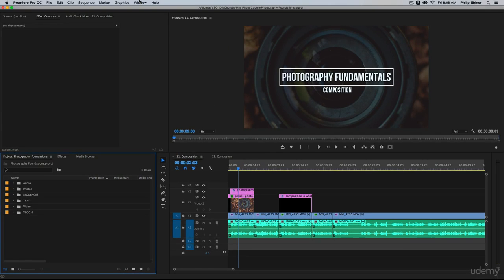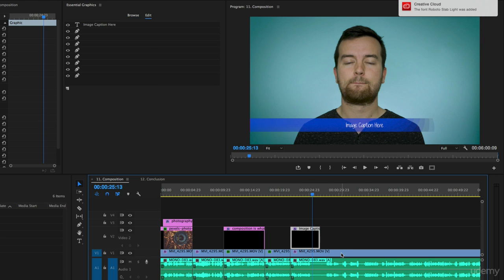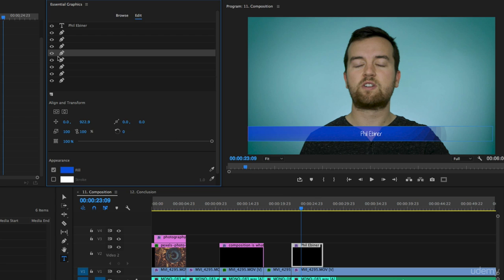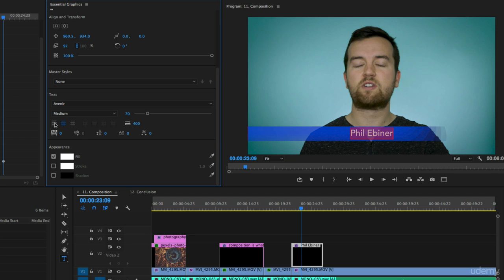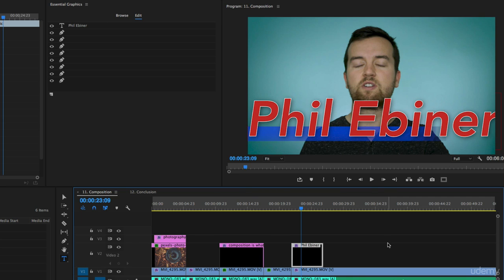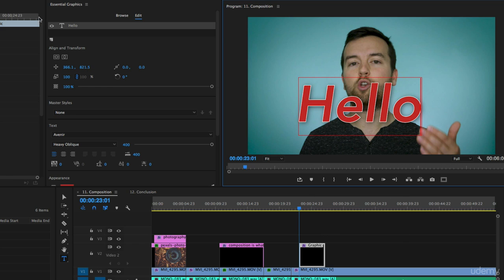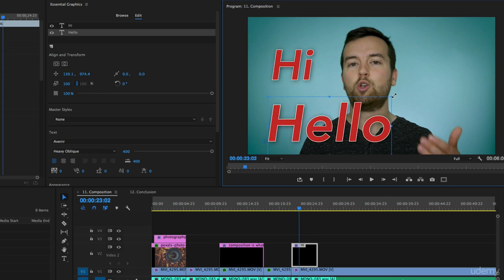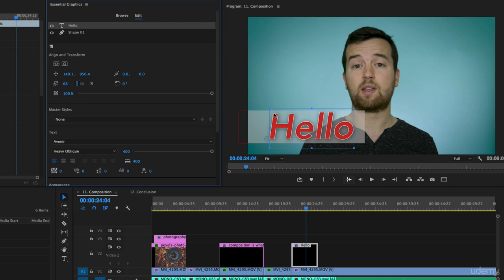Adobe Premiere Pro CC Tutorial - 25. Create Title Graphics in Premiere Pro CC 2017 1 The Basics